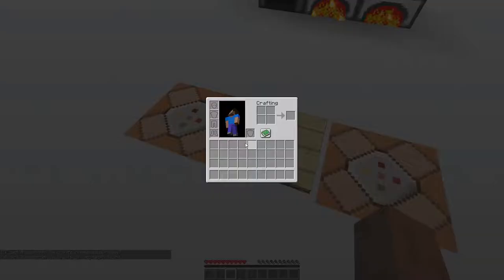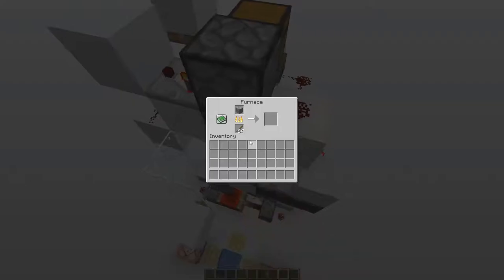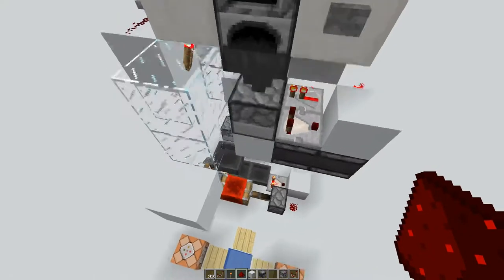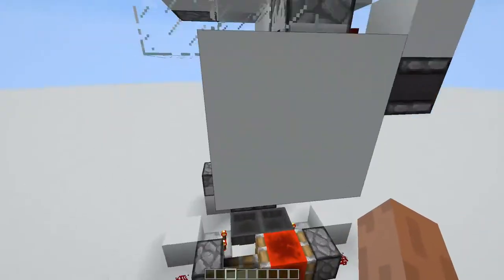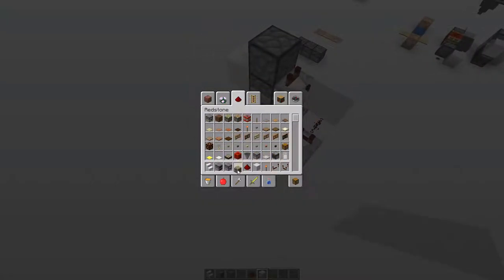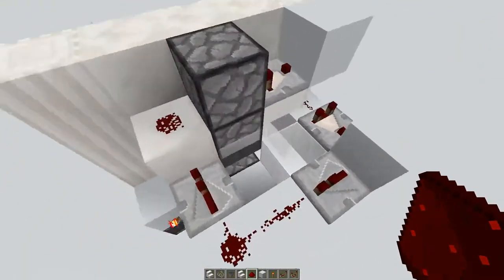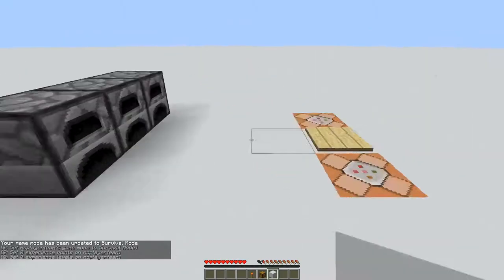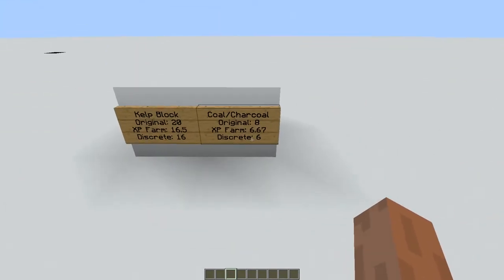Minecraft - Redstone - Furnace XP Farm/Storage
EDIT: As mentioned at the end of the video, the instability is probably caused by the hopper being too close to the tripwire. The fix is to put the hopper one more block downwards, or just use a water stream into a hopper instead.
Low framerate explanation: I was using GTX 1050 on minecraft but intel UHD graphics for OBS Studio. New nvidia driver crashes minecraft along with OBS studio if it happens to use the same nvidia driver. So instead I was using different GPUs and it causes FPS drops not because of GTX 1050 but instead the display refreshing.